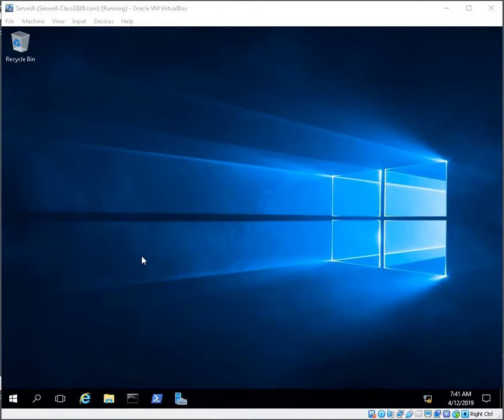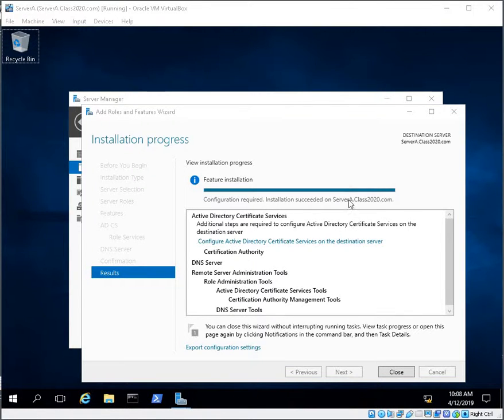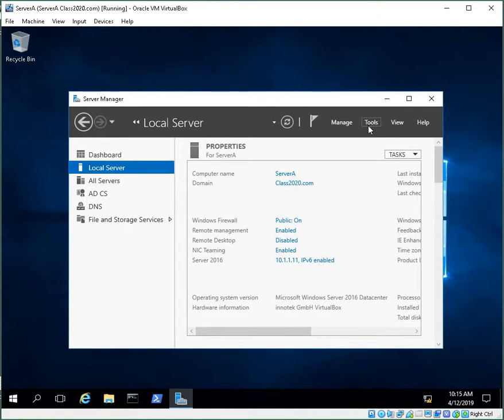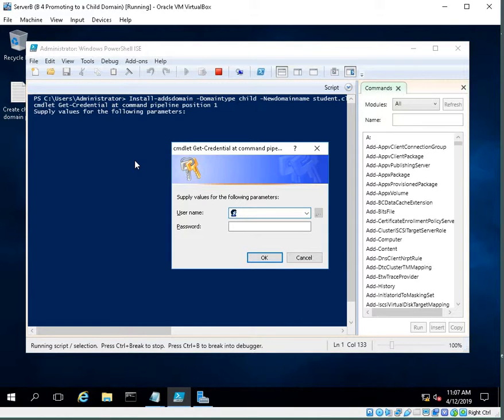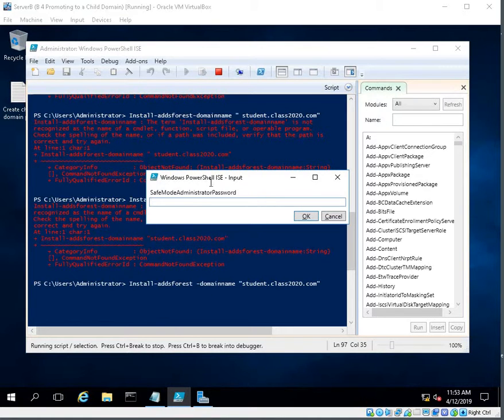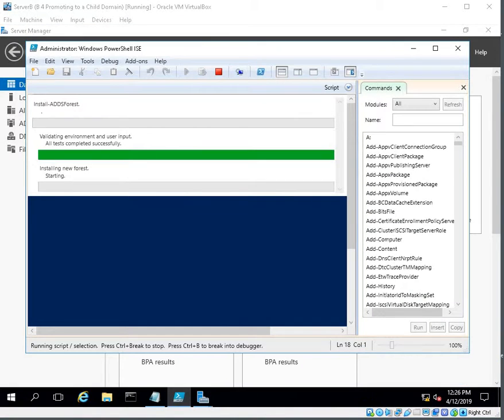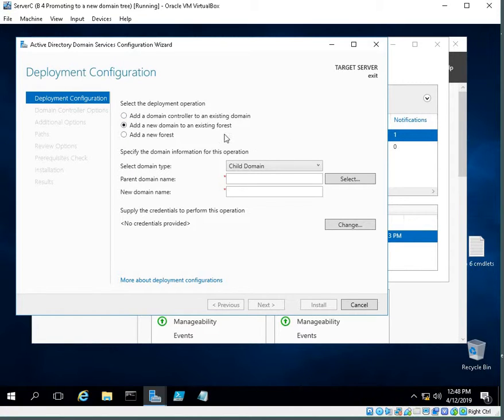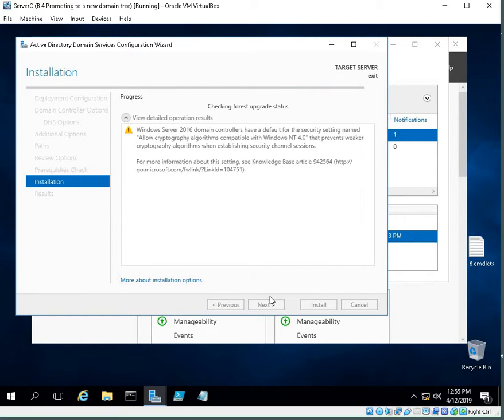Windows Server 2016 Datacenter Lab 12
Lab 12
Creating Child, Tree and additional Domain Controllers